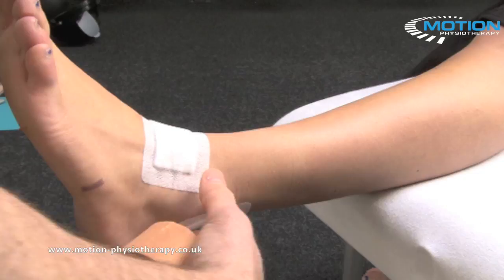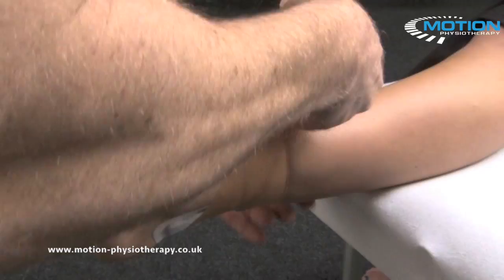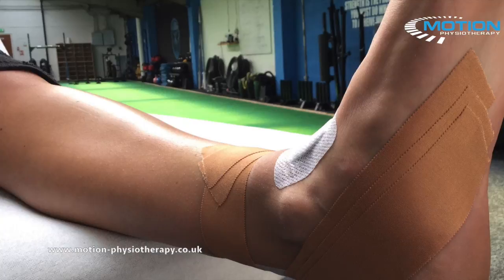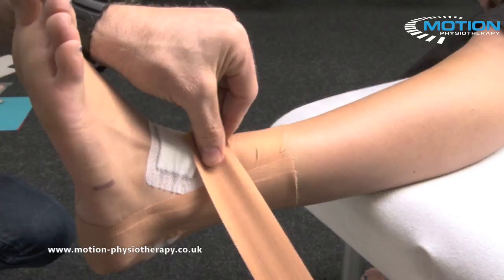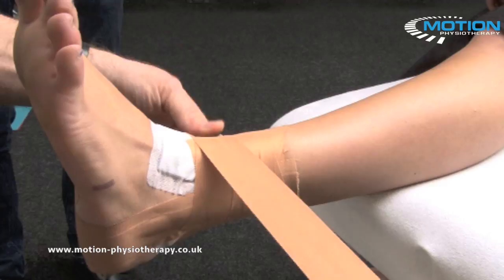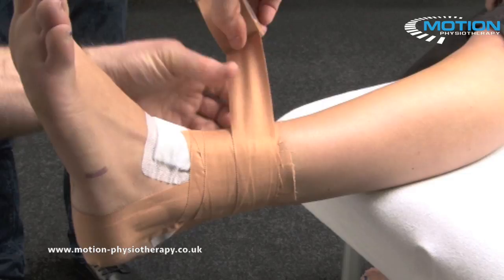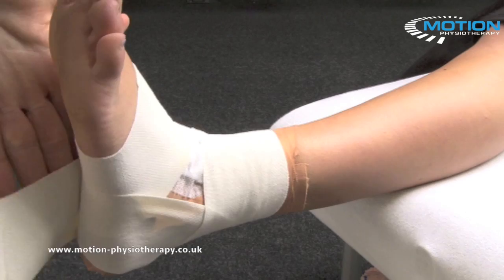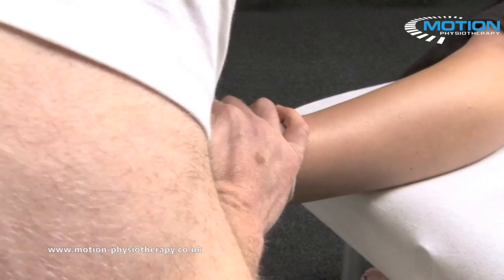How to tape a high ankle sprain - syndesmosis sprain / support / ligament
A taping technique to support a high ankle sprain - syndesmosis of the ankle. athletic / football / rugby / hockey / strapping / physiotherapy